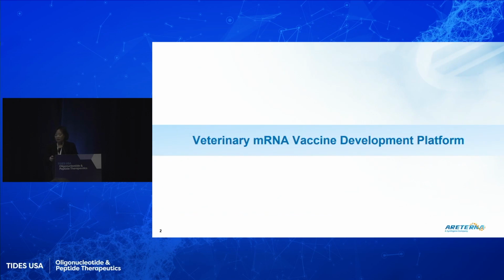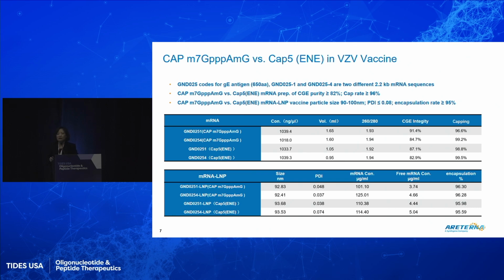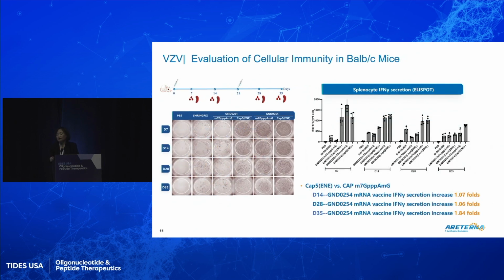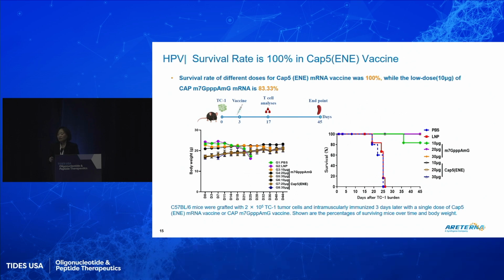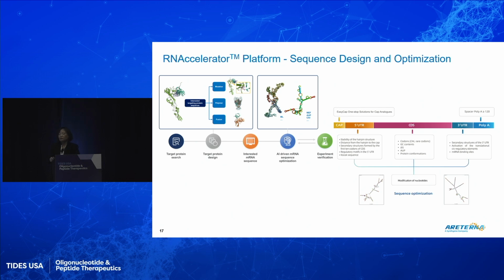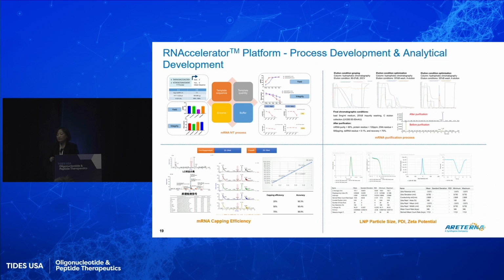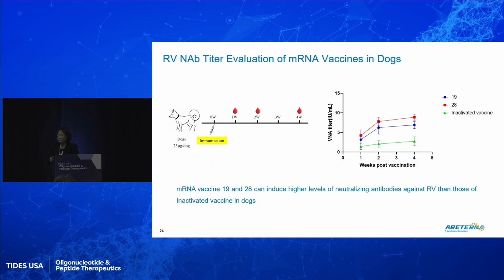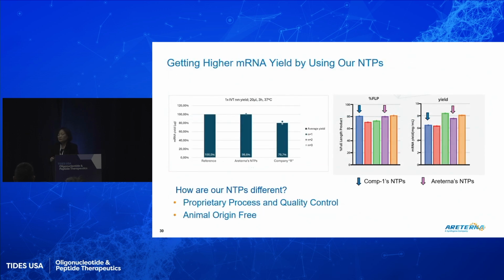Veterinary mRNA Vaccine Development & GMP mRNA Raw Materials | TIDES USA 2024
At TIDES USA 2024, Areterna's Chief Commerical Officer, May Guo, introduced our veterinary mRNA vaccine development platform, and presented our GMP mRNA raw materials and services.

⭐️About Areterna LLC

Areterna was founded in 2023 as a wholly-owned subsidiary of Synthgene Biotechnology Co., Ltd. We provide raw materials and services to support mRNA and oligonucleotide manufacturing. Our company has a robust quality system and ISO9001 certification to support cGMP manufacturing of mRNA raw materials that include NTPs, modified NTPs and cap analogs. In addition, we offer analytical development services for mRNA-related impurity standards and detection kits, LNP screening service, IVT process development and IVT kits for mRNA research.